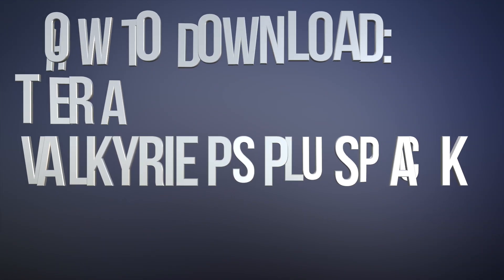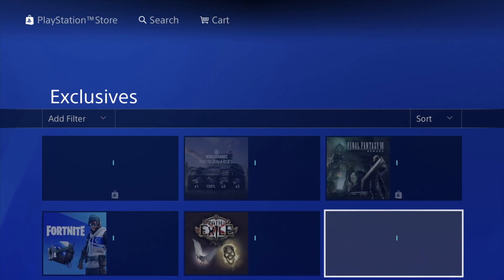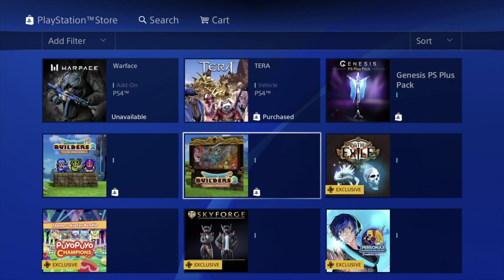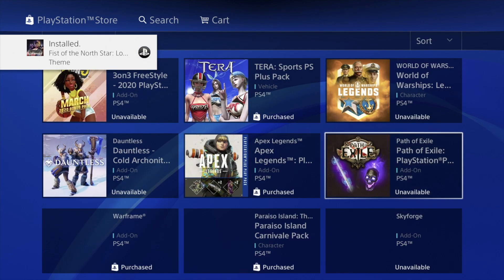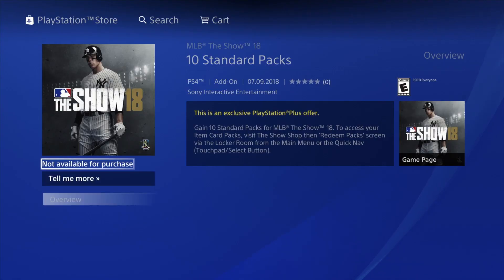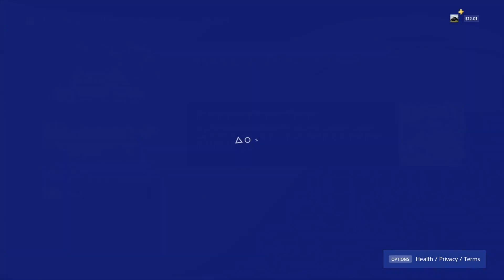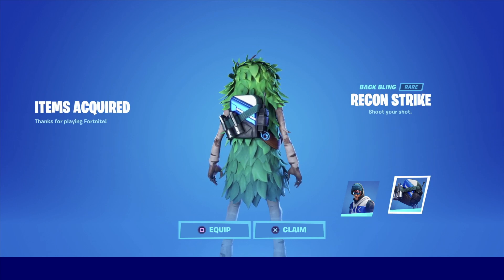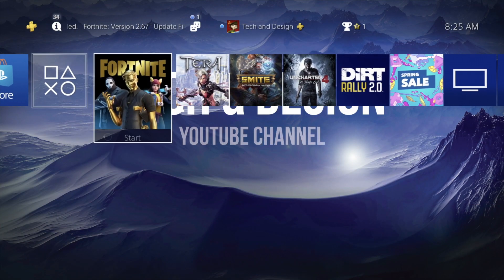How to Download: TERA Valkyrie PS Plus Pack for FREE on PS4 | PlayStation